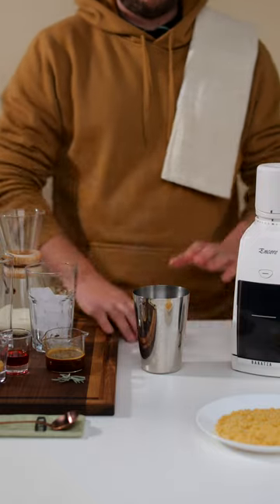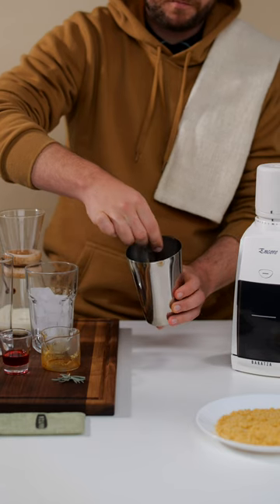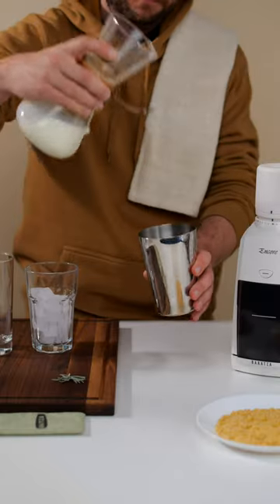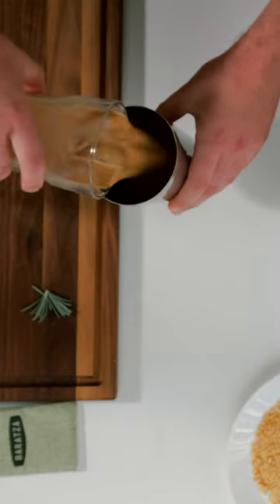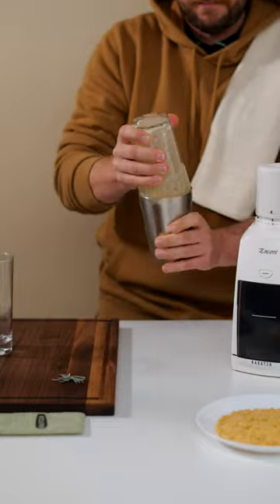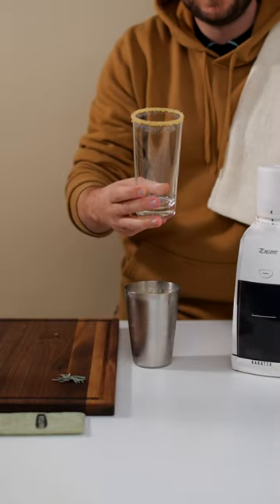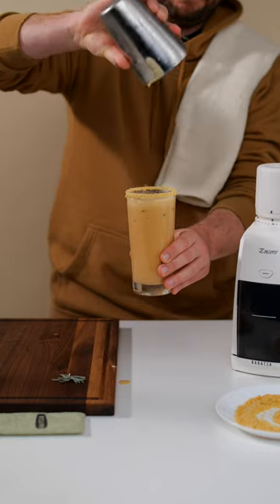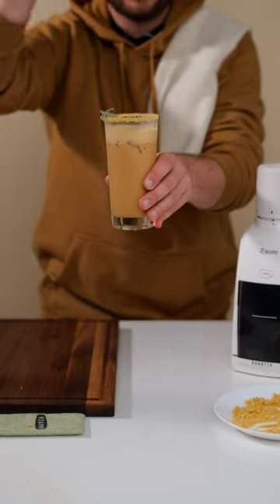Let's make the Shaken Shortberry Latte! A velvety, decadent beverage that will delight your palate.